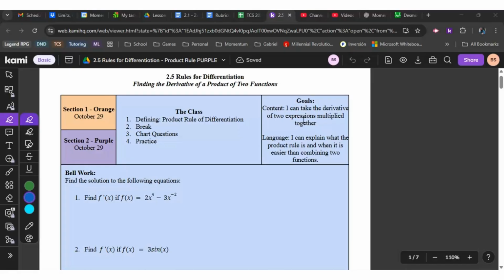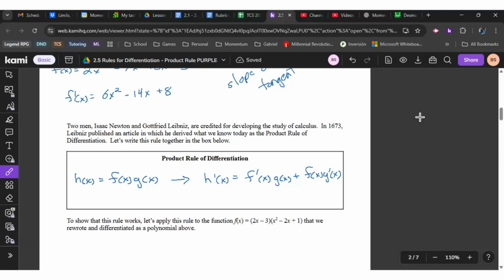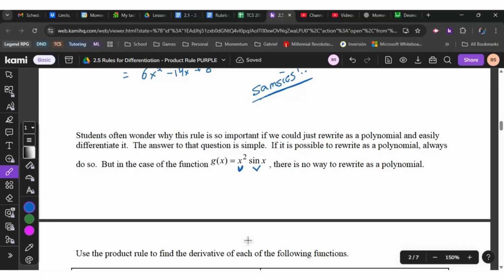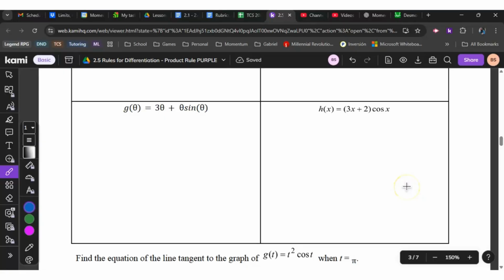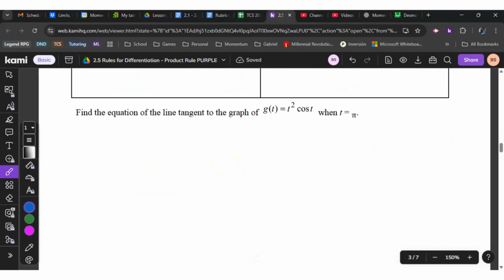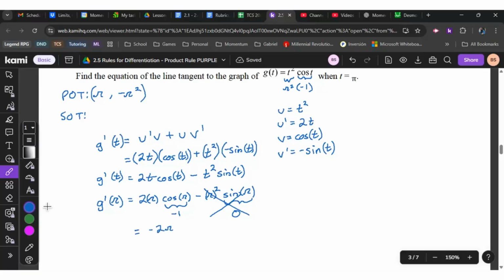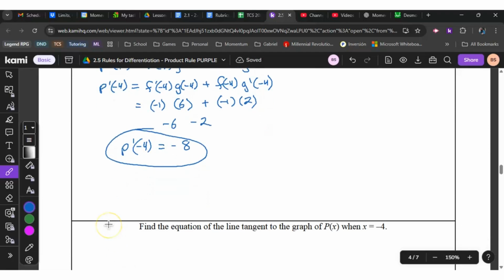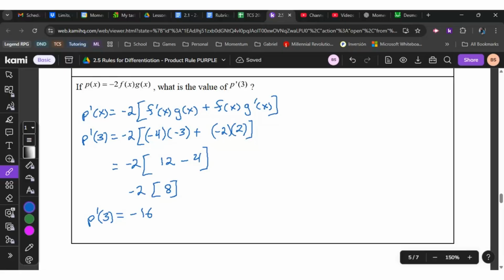2.5 Rules of Differentiation Product Rule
2.5 Rules of Differentiation Product Rule
Calculus